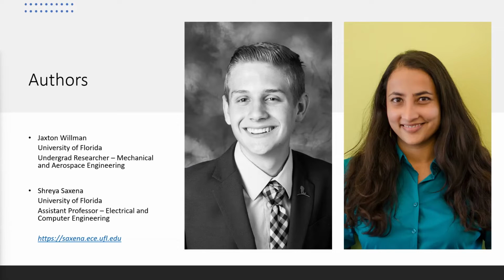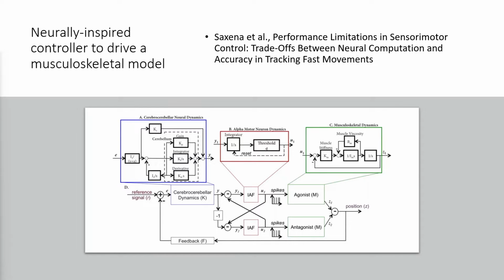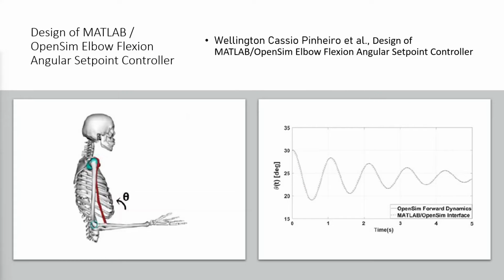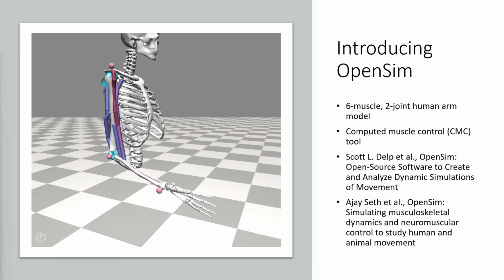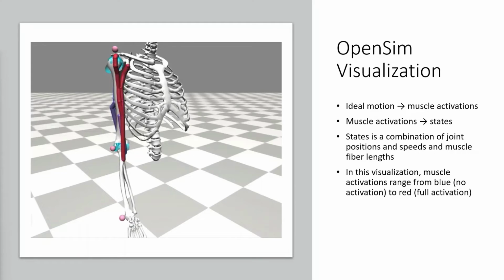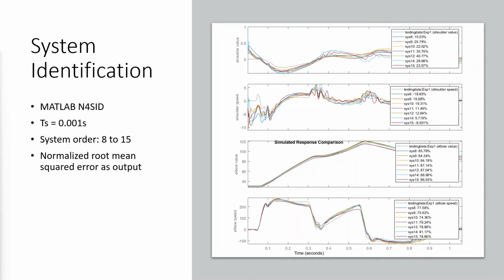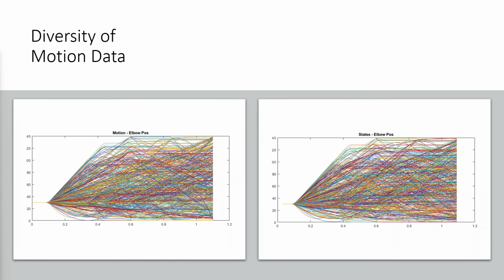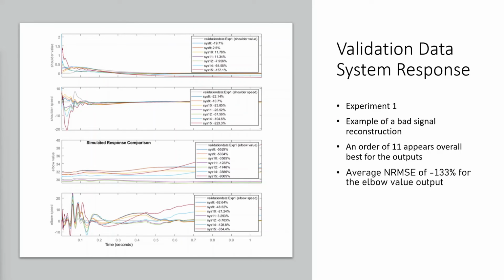System identification and control of anatomically accurate biomechanical human limb models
Developed by Jaxton Willman and Shreya Saxena at the University of Florida

Abstract:
Developing neuromusculoskeletal models including neural activation, muscle contraction and skeletal dynamics for targeted sensorimotor control is critical for (a) understanding the control strategies implemented by the brain to drive movements, and (b) improving assistive technologies for motor diseases and disorders, including neurodegenerative diseases that affect movements. This work aims to develop a brain-inspired closed-loop controller for an anatomically and physiologically accurate arm model. We consider a 6-muscle, 2-joint human arm model created in the OpenSim software as our arm model. We first created 5000 unique motion files that specify idealized motion as described by the changes in the elbow and shoulder joint angle with time. We use OpenSim’s computed muscle control (CMC) tool to generate the corresponding muscle activations to achieve our specified motions and the states of the elbow and shoulder joints. With the muscle activations as the input and states of the joints as the output, we estimate a 10th order linear dynamical system to approximate the musculoskeletal dynamics, reaching a high validation accuracy for the elbow angle across 500 different movements. In ongoing work, we are designing a neurally-inspired controller to drive the linearized musculoskeletal dynamics to a desired position. This framework can be used in the study of assistive neurotechnologies for combatting the effects of neurodegenerative diseases, for example, by designing compensators to reduce the effect of weaker neural signals to the muscles.